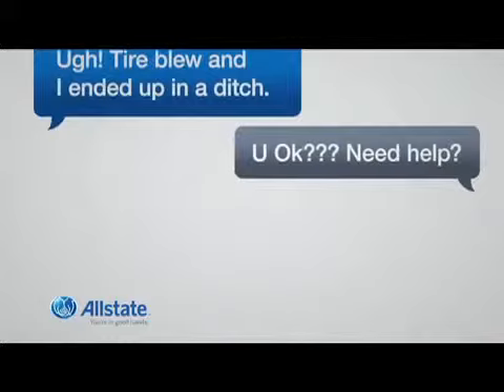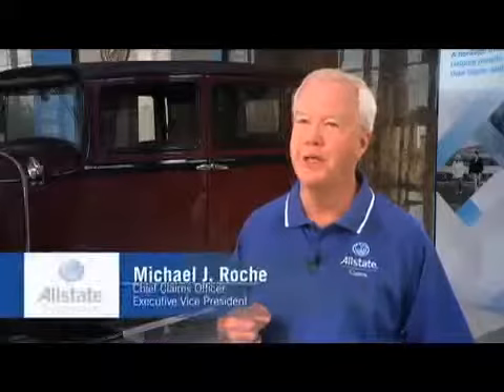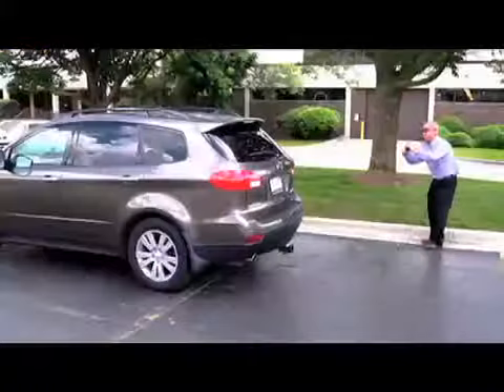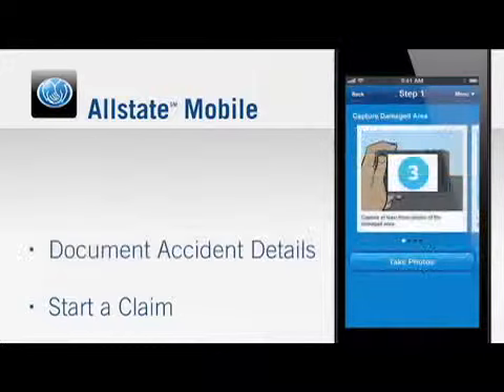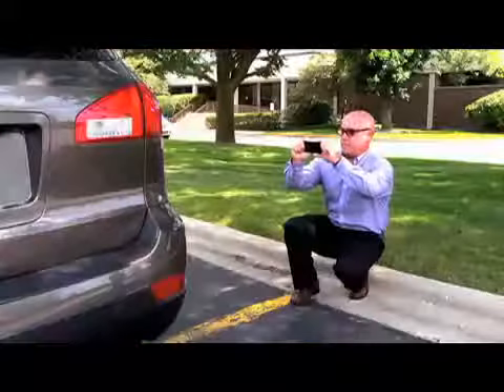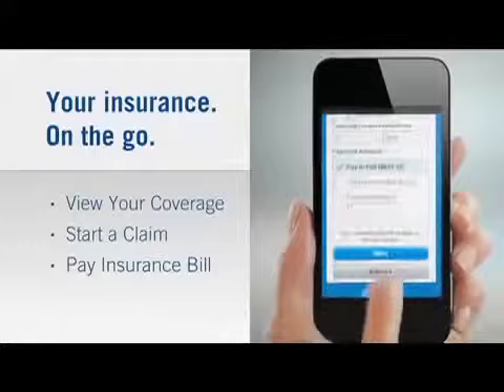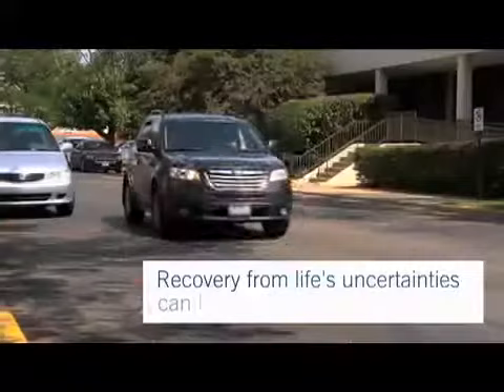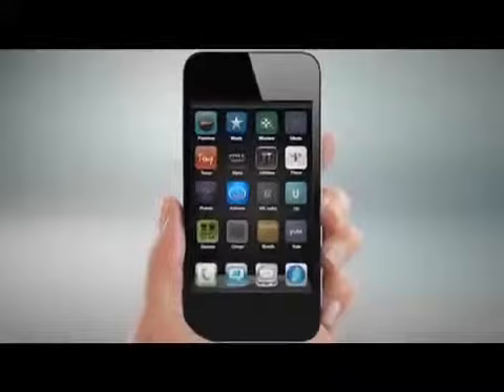Allstate Insurance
The Allstate Corporation is the largest publicly held personal lines property and casualty insurer in America. Allstate was founded in 1931 and became a publicly traded company in 1993. We are listed on the New York Stock Exchange under the trading symbol ALL. Allstate is widely known through the "You're In Good Hands With Allstate ®" slogan. As of year-end 2013, Allstate had $123.5 billion in total assets. In 2014 Allstate was number 92 on the Fortune 500 list of largest companies in America.